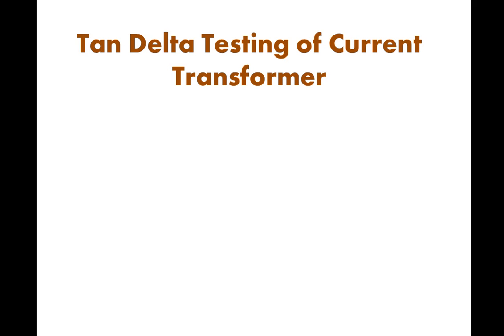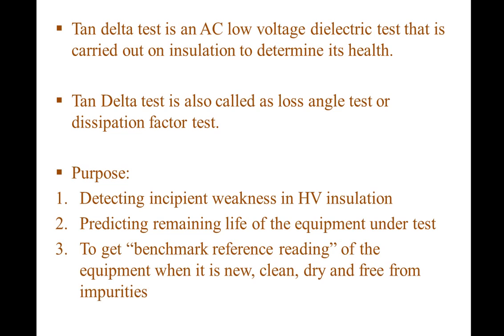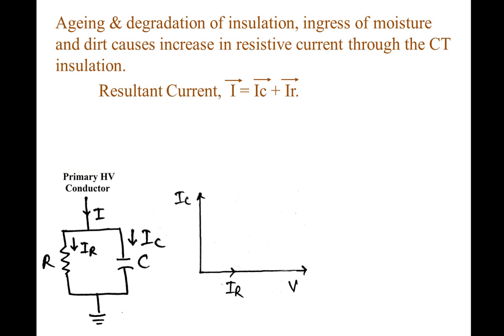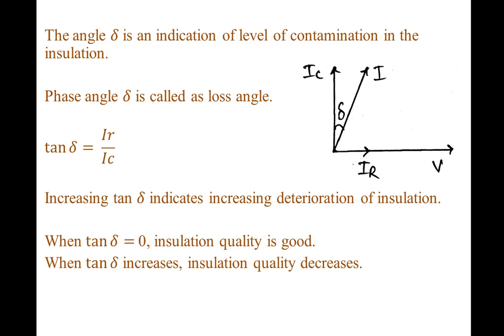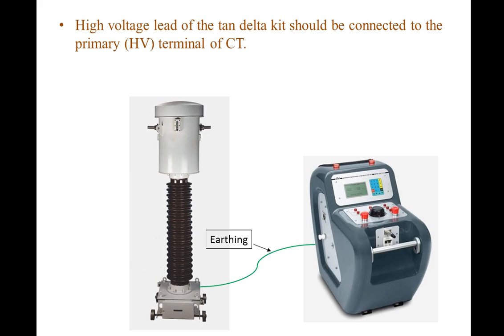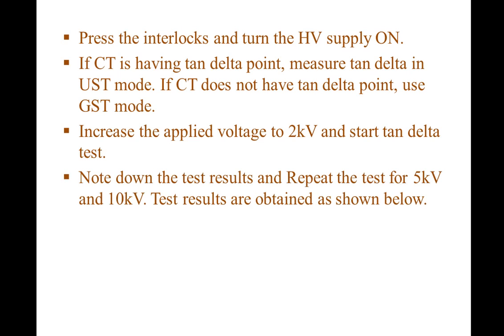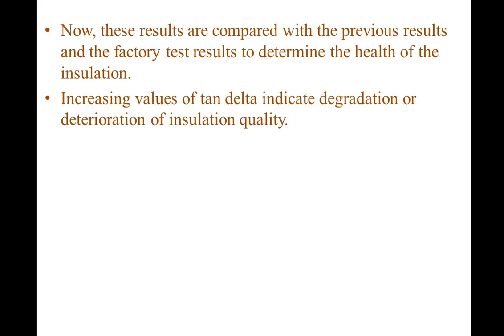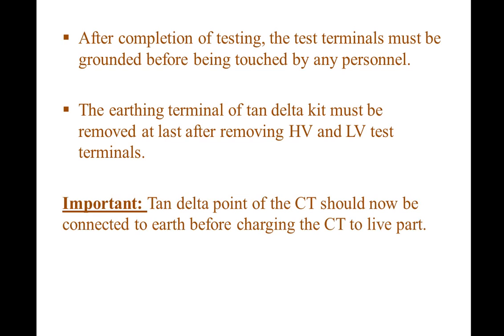Tan Delta testing of Current Tranformer (CT) - Theory & Practical Procedure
Tan delta test is an AC low voltage dielectric test that is carried out on insulation to determine its health. Tan Delta test is also called as loss angle test or dissipation factor test.

Tan Delta test is carried out on various electrical equipments such as :
1) Current Transformer
2) Potential Transformer
3) Transformer Bushing
4) Transformer Windings
5) Capacitive Voltage Transformer
6) Coupling Capacitor

 Purpose:
# Detecting incipient weakness in HV insulation
# Predicting remaining life of the equipment under test
# To get “benchmark reference reading” of the equipment when it is new, clean, dry and free from  impurities